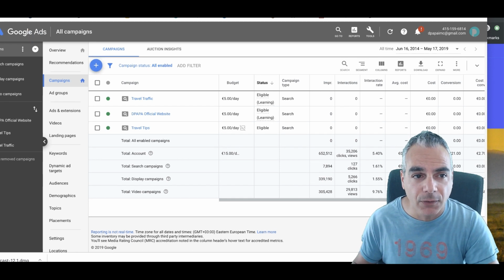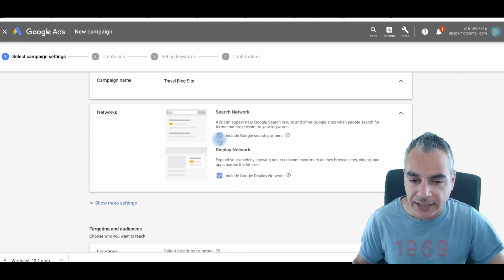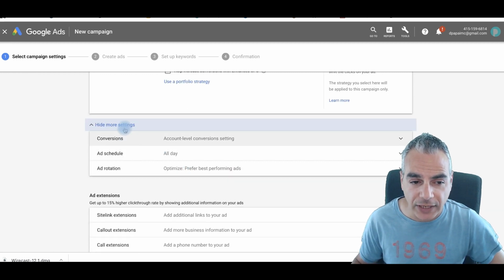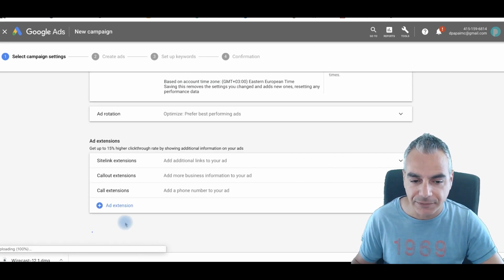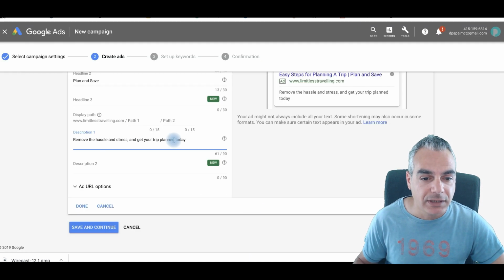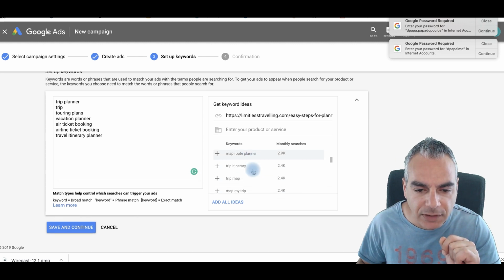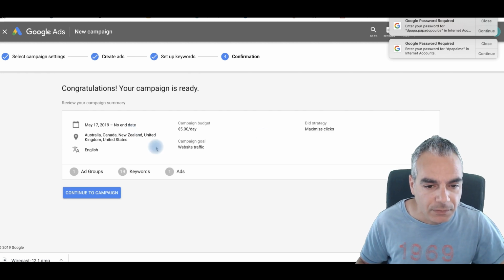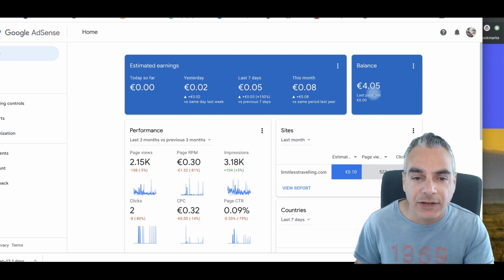Google Adwords Tutorial 2019 with Step by Step Walkthrough Free Training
In this video will be showing you the different steps in creating your first ad in Google AdWords.

You will first have to create yourself a free Google Ads Account. It's free.

Some tips to get started with your first Google Ad Campaign.

In setting up your campaign, below are some ways on how you can save some money:
Uncheck “Include Google search partners”
Uncheck “Include Google Display Network”

Only select locations which are suitable for you

For budget, you can start with $5/day for beginners. For delivery method, choose Standard
Change the Ad Schedule to morning till night everyday.

Ensure that you make good use of the description part. Remember that you will be paying every time someone clicks on it. The more clicks you get, the cheaper you will be paying for each click.

One tip that will also make you save a lot of money is to focus your campaign on computers. In my case, I find that computers have a much higher conversion rate. Click on a specific campaign and then “Devices.” For the other devices, click on decrease then 100%.

Advance Features
Adding negative keywords - If any of the words included in the negative keywords are included in someone’s search query, your ad will not show up. This is useful especially for broad match and phrase match types. Some common negative keywords include discount, target, walmart, amazing. You can also go to ubersuggest.org, type in the keywords and you can see other words that are added. From there, you can figure out which words are good and not.

The most important thing to remember about AdWords is you are constantly testing. You are not going to get it right the first time. You may lose money at first, but you are paying for information. You are paying for knowledge for what works and what does not.

2. Must be uploading good quality content frequently to your YouTube Channel and really trying hard to make it

Internet Marketing
Entrepreneur
Online Marketing
Blogging
Dropshipping